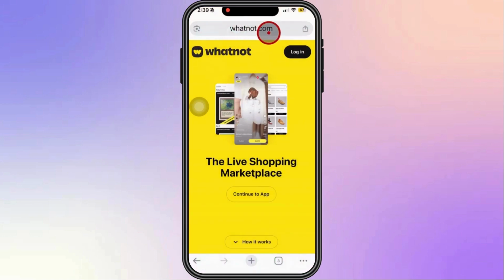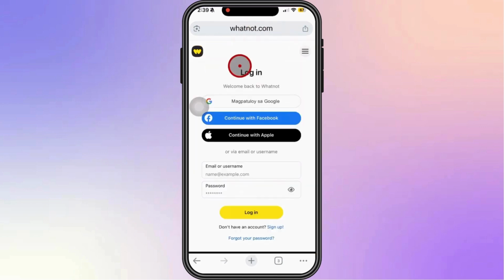How to Fix “Unable to Generate Shipping Label” on Whatnot (iOS & Android)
Whatnot Fix: Unable to Generate Shipping Label on iPhone or Android in 2025

In this video, you’ll learn how to fix the “Unable to Generate Shipping Label” error on Whatnot, a common issue that prevents sellers from completing orders on both iOS and Android. We’ll explain why this error appears—such as carrier issues, verification problems, incomplete order details, or app glitches—and what sellers typically check to get shipping labels generating normally again. Whether you're fulfilling sales, packing items, or running live shows, this overview helps you understand the common solutions that make Whatnot’s shipping label system work smoothly.